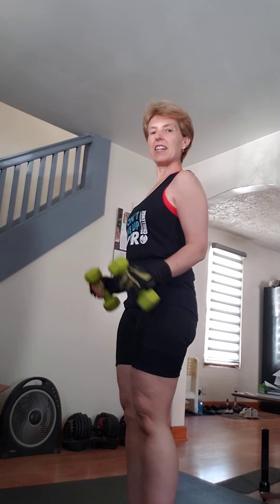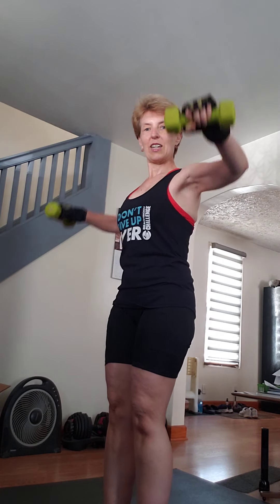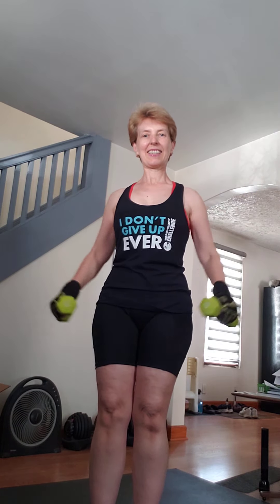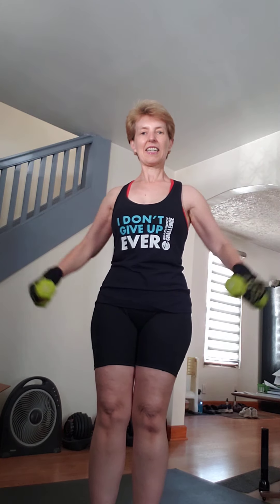I AM GETTING YOUNGER!!!!!